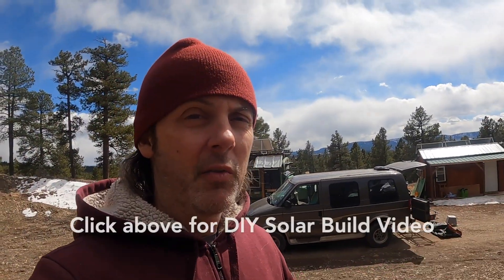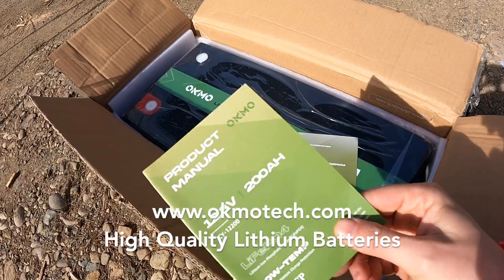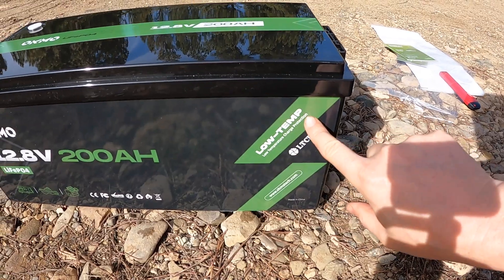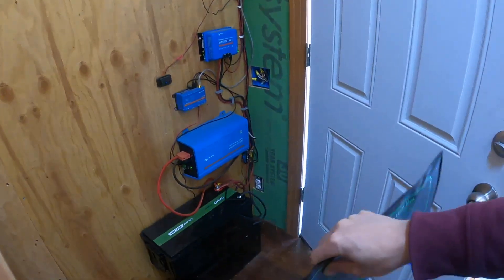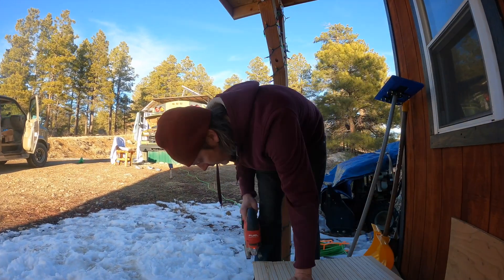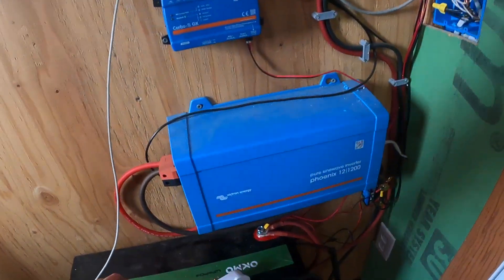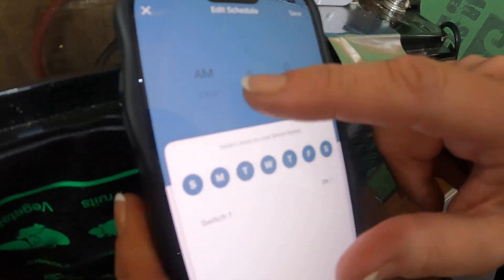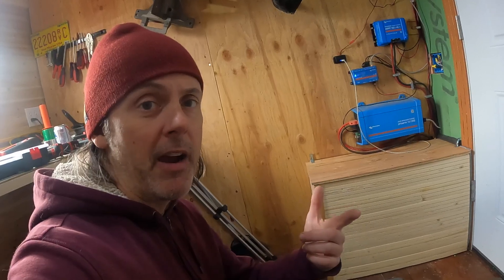How to Build a Heated Insulated Battery Box for Off Grid Solar Power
In this video I will show you how to build an insulated battery box with remotely controlled, programmable heating functions to bring your batteries up to the optimum temperature.

LiFePO4 batteries are incredible and can be used/discharged even in cold temperatures, but in order to TAKE a charge, they must be warmed up above freezing.  If you have a heated house, typically this is not a problem but if you have an off-grid build, shed, RV, or camper, heating your batteries before the sun comes up is the best way to capture the most energy from the sun.

This is how I built a simple battery box for my solar shed, and added heating pads that I can control and program from anywhere in the world!

2 Pack Seedling Heat Pads
BN Link Smart Outlet